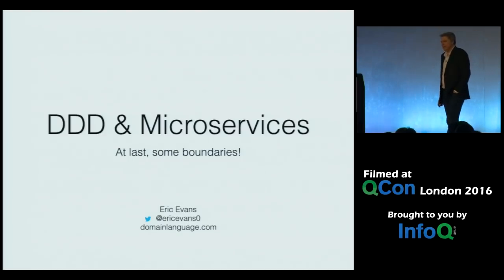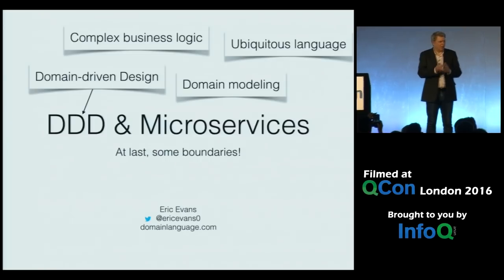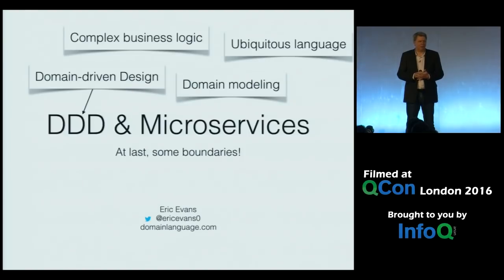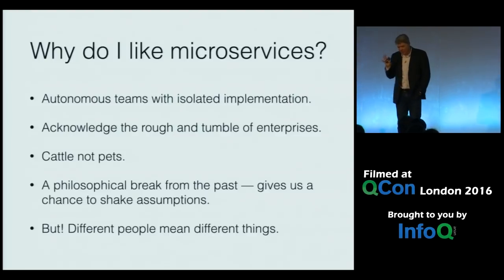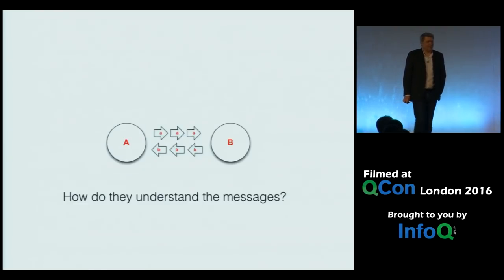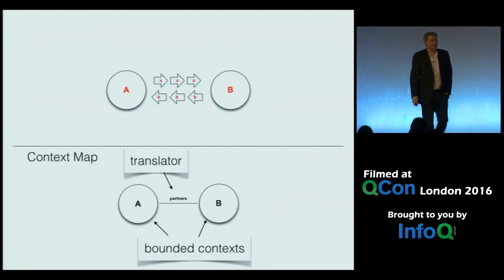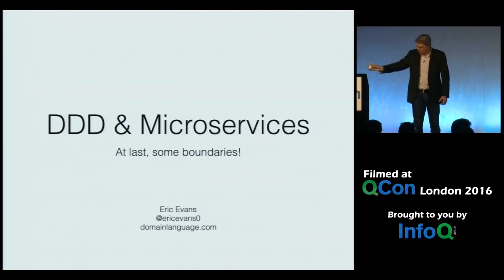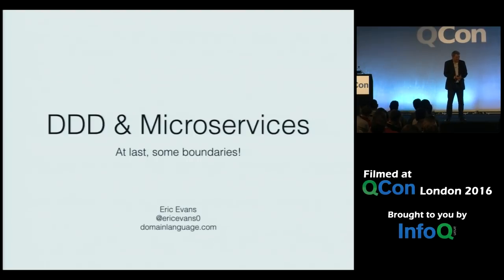DDD and Microservices: At Last, Some Boundaries!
Eric Evans introduces a few strategic design concepts and explains how they apply to development of microservices, as a tool for teams trying to grow large systems more coherently. Bio
Eric Evans is the author of "Domain-Driven Design: Tackling Complexity in Software." Eric now leads Domain Language, a consulting group which coaches and trains teams applying domain-driven design, helping them to make their development work more productive and more valuable to their business.
This presentation was recorded at QCon London 2017.